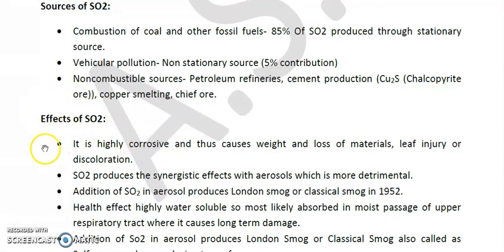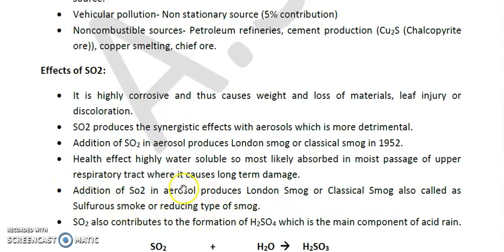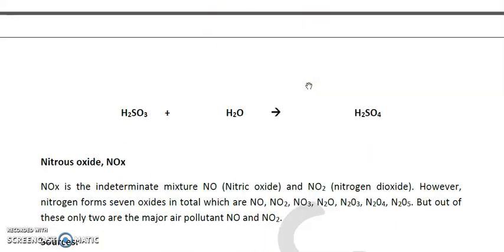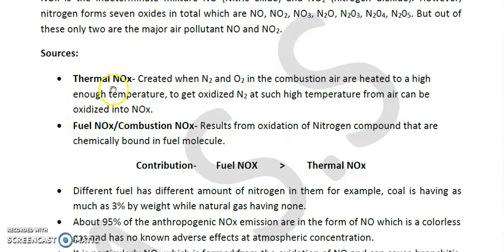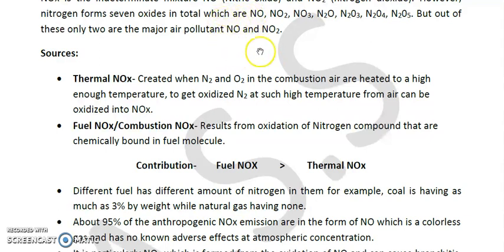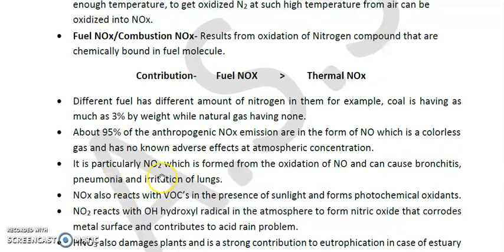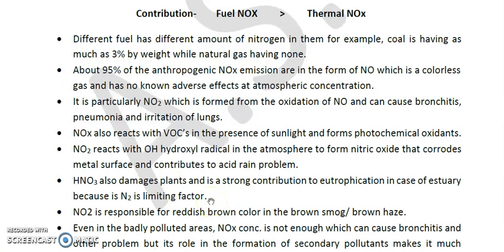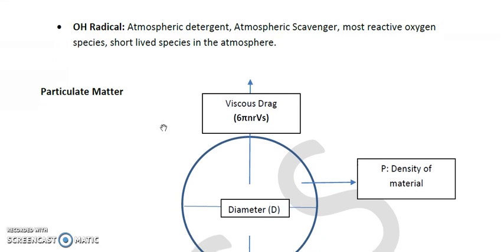AIR PART 2 (UGC-NET ENVIRONMENTAL SCIENCES)